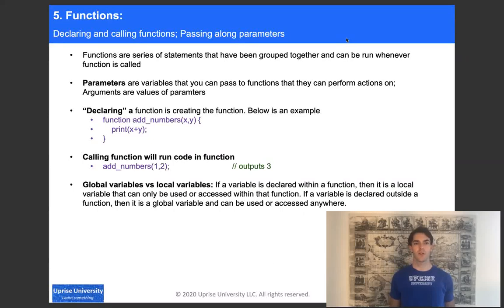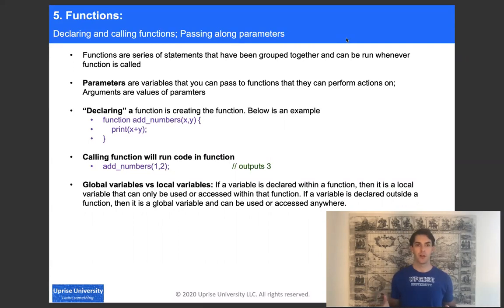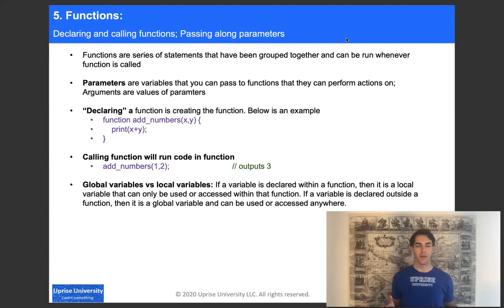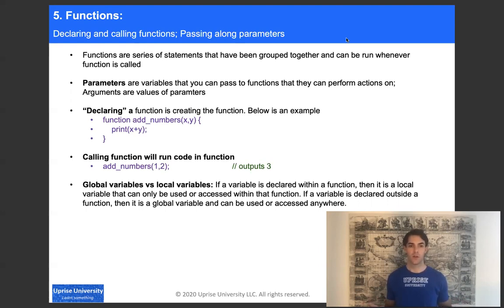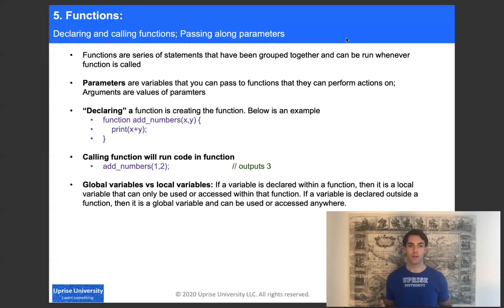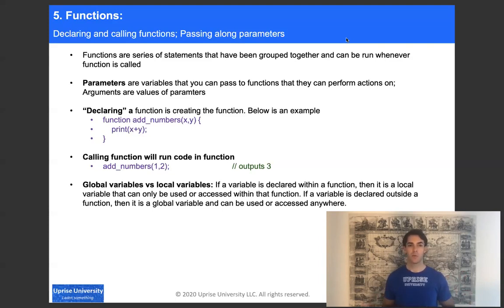18. Functions - Programming Overview with JavaScript - (Coding 101 - Lesson 2)